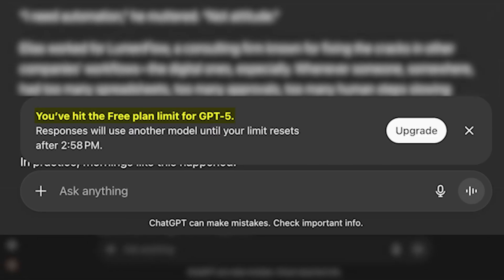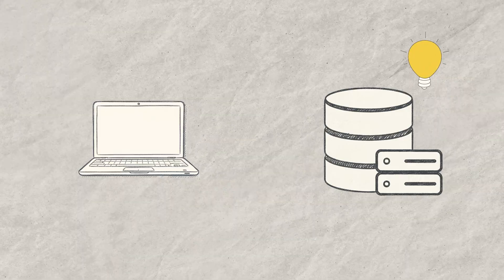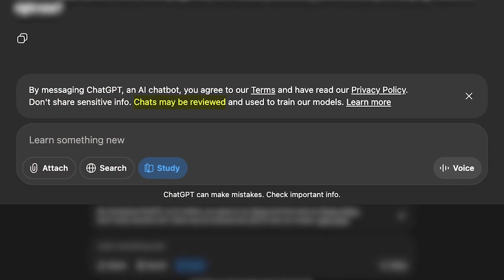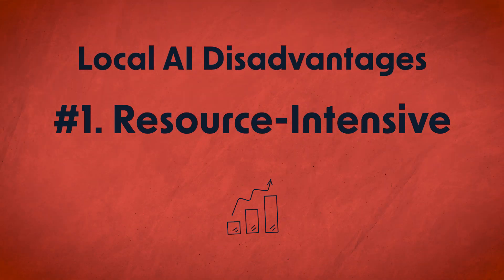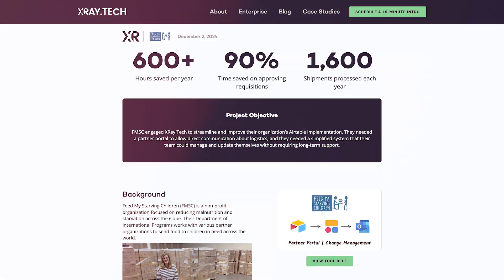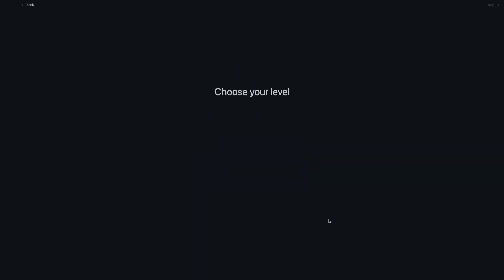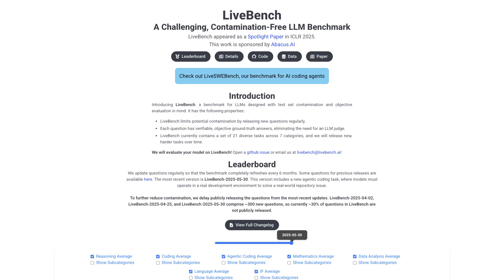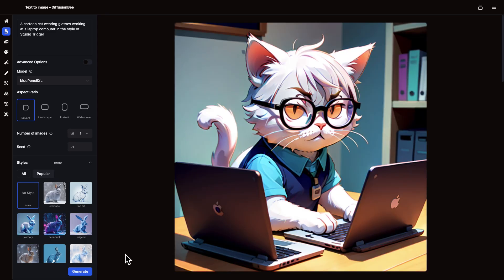Use AI For Free Forever - No Usage Limits | Local AI Tutorial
In this tutorial, I'll show you exactly how to get started with local AI using beginner-friendly apps like LM Studio and DiffusionBee.
You'll learn the difference between cloud-based and local AI, the pros and cons of running models on your own machine, and how to set up your first local AI tools in minutes.
Need help with your team's workflows?
Reach out to XRay to give your systems a boost with AI and automation.
Explore the apps mentioned in this video on the XRay blog:
00:00 - Intro
00:37 - Local AI vs. Cloud AI
01:28 - Pros of local AI
03:09 - Cons of local AI
04:09 - Working with XRay
04:40 - Getting started with local AI
05:09 - LM Studio tutorial
06:47 - DiffusionBee tutorial